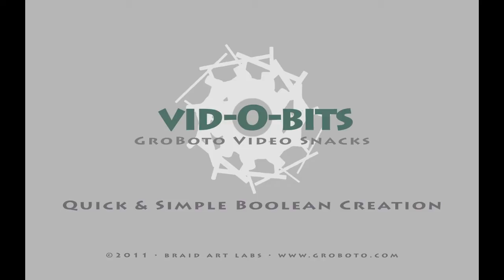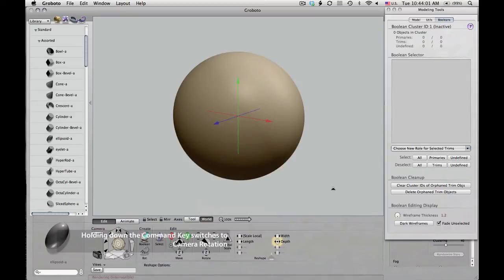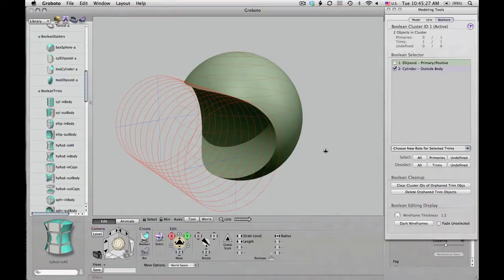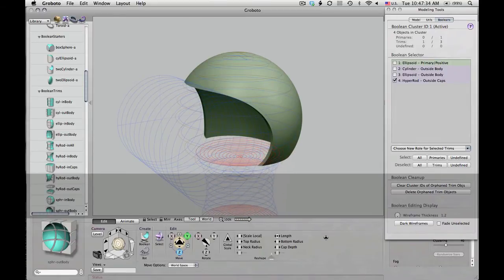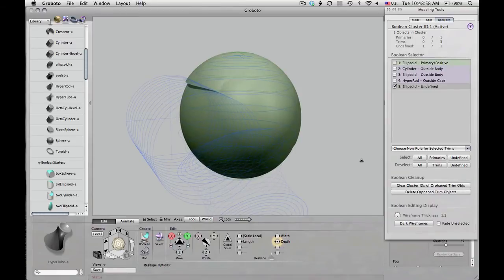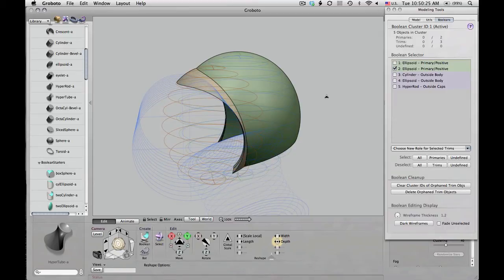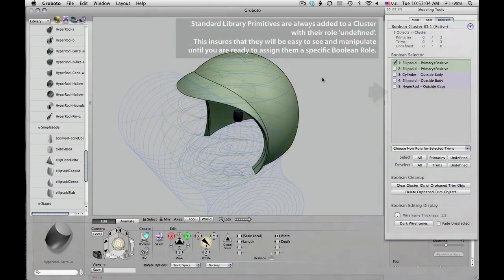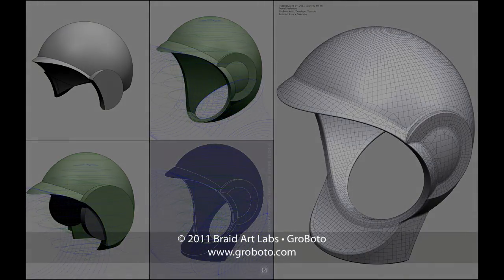GroBotoBooleanHelmet.mov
Simple Demo of GroBoto's Boolean & Meshing toolset.

No Polygons are involved during Real-Time Boolean editing, completely eliminating the instability & limitations of mesh-based Boolean tools.

Refined & subtle forms and geometric intersections are only possible when the underlying geometry is clean. This strips away artificial limitations on the otherwise highly intuitive nature of designing with simple primitives & booleans. Artists are free to explore... and only think about chasing their aesthetic goals.